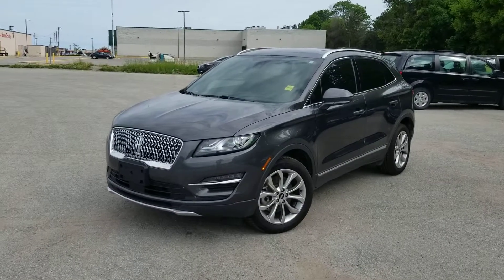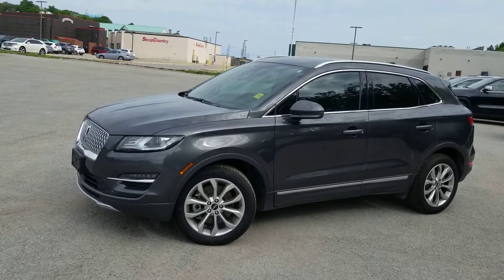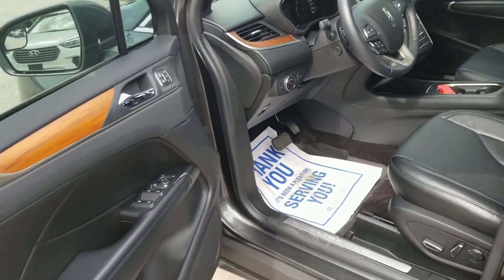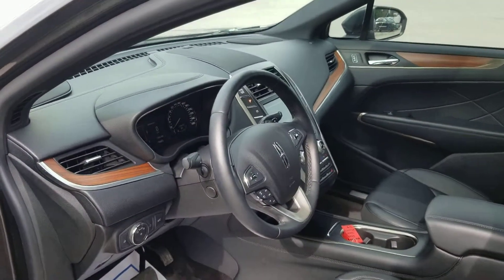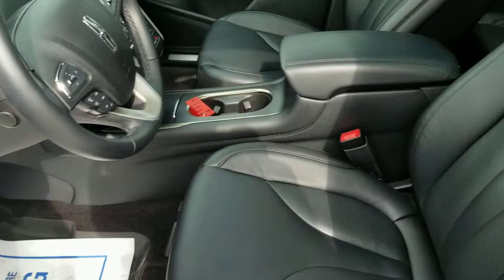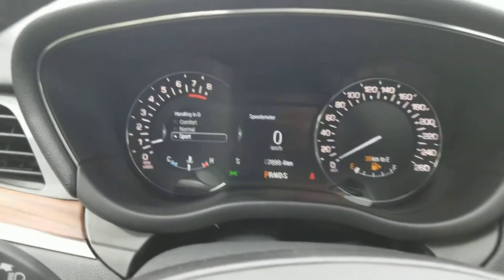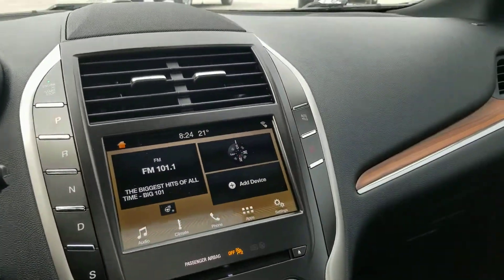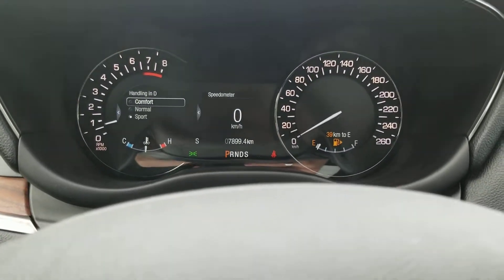2019 Lincoln MKC